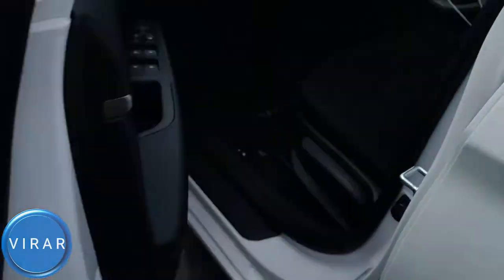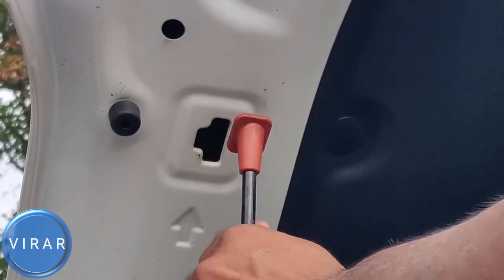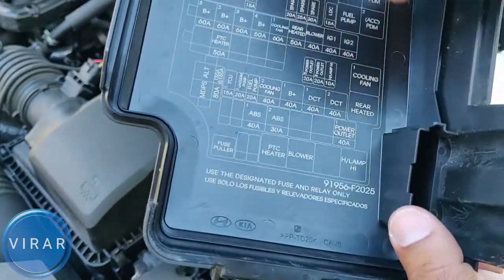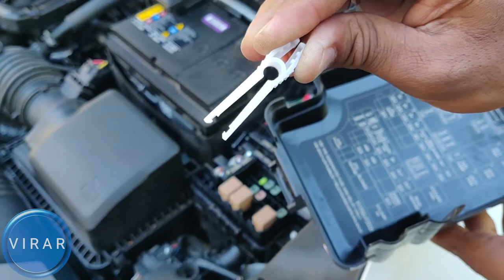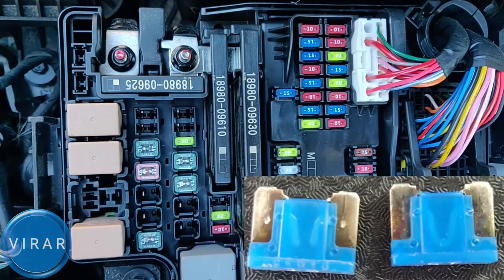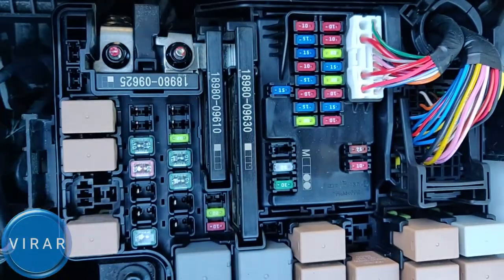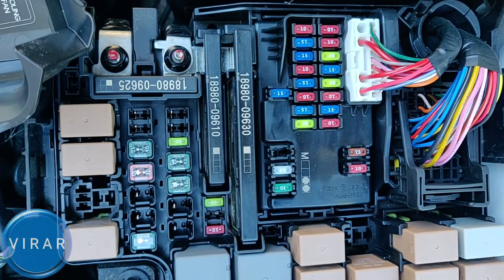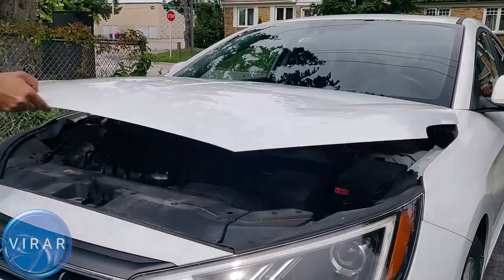How to Fix 12V Power Outlet/Cigarette Lighter - Hyundai Elantra (2019-2020)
With cell phones and other automotive plug-in accessories becoming the norm, we've come to depend on those cigarette lighter-turned outlets to power them while we drive. And when they suddenly stop working ...panic sets in as you watch your phone's life dwindle down!

This video show you how to replace the fuse that powers the 12V outlets on  2019 Hyundai Elantra /  2020 Hyundai Elantra